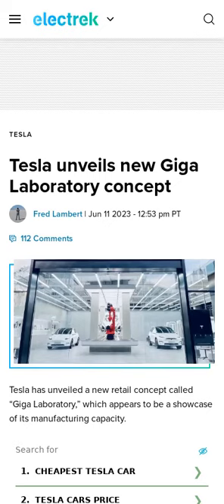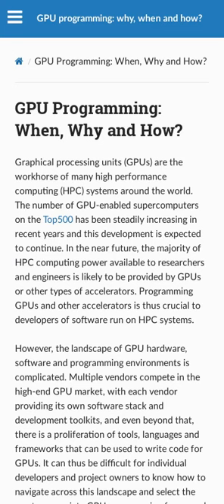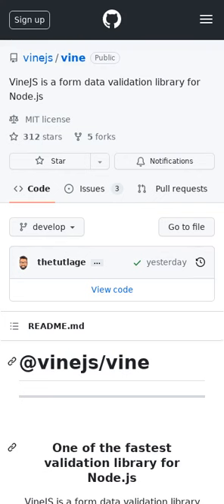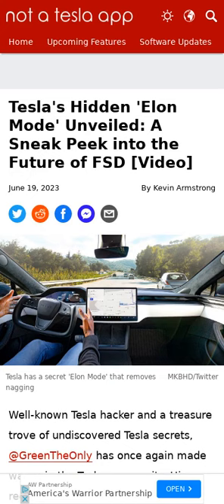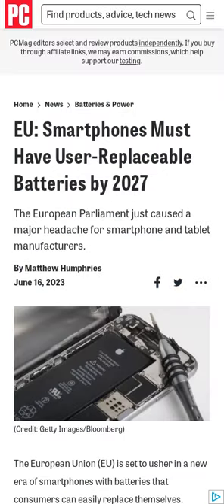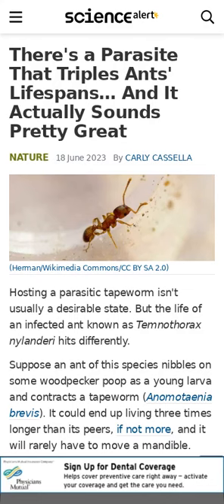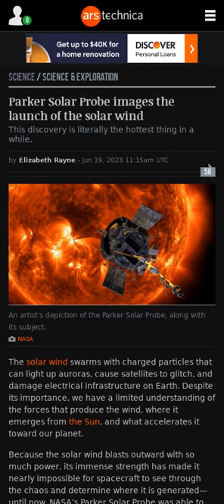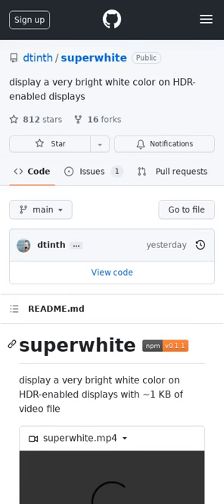Tesla unveils Giga Lab 🚗, Reddit hacker make demands 📱, superwhite brighter than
The links for the included articles are included below:

00:00 Tesla unveils new Giga Laboratory concept (2 minute read)
00:23 You can't trust Google (3 minute read)
00:51 GPU programming: why, when, and how? (Training Course)
01:22 VineJS (GitHub Repo)
01:47 Tesla's Hidden 'Elon Mode' Unveiled: A Sneak Peek into the Future of FSD (4 minute read)
02:11 The Federated App Problem (6 minute read)
02:18 Apple is trying to trademark depictions of actual apples (4 minute read)
02:28 EU: Smartphones Must Have User-Replaceable Batteries by 2027 (3 minute read)
02:39 When Dying Patients Want Unproven Drugs (58 minute read)
02:46 Reddit hackers demand $4.5 million ransom and API pricing changes (1 minute read)
03:09 There's a Parasite That Triples Ants' Lifespans And It Actually Sounds Pretty Great (4 minute read)
03:34 Parker Solar Probe images the launch of the solar wind (5 minute read)
04:03 AI has poisoned its own well (5 minute read)
04:21 superwhite (GitHub Repo)